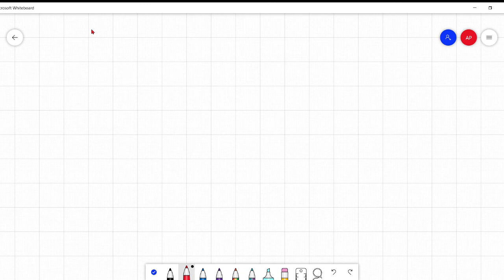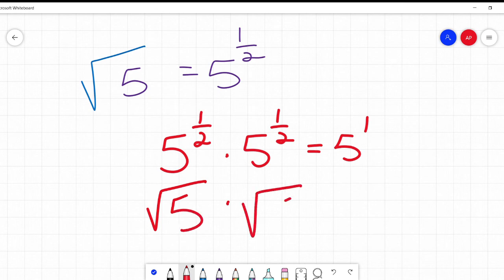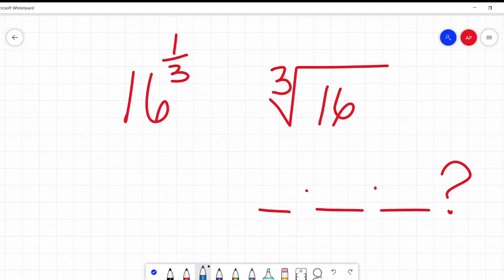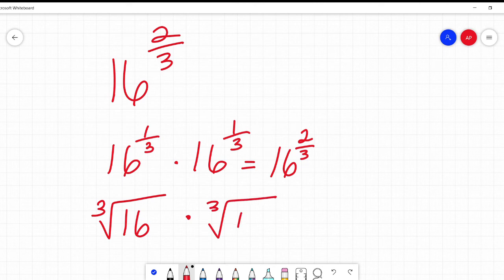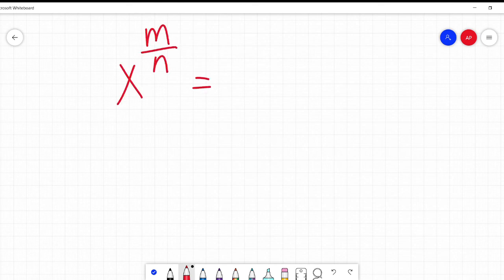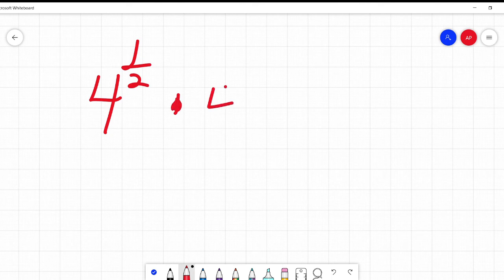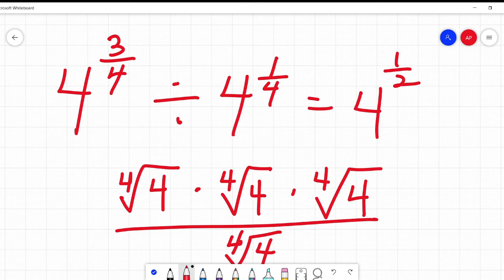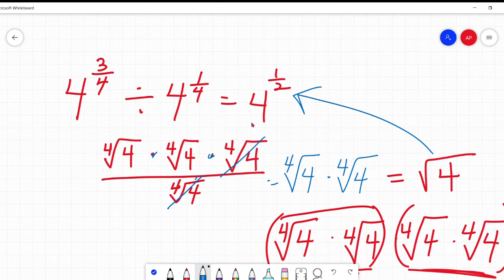Fractional Exponents and Square Roots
What does a fractional exponent mean?  How do I do a number to the power of one half?  What is the connection between fractions in exponents and square roots?  Do fractional exponents obey the same rules we discussed in the first two parts of this series?  I'll answer these questions and give some info on WHY all these rules work :-).

For more videos on exponents algebra, geometry, life, cats, and cupcakes, please click on my channel or on the links in the video. ...Okay, maybe I'm promising too much, but the math part is true. And possibly the cats.

PART 3 Combining Exponents – Fractional Exponents and Square Roots (Algebra) (Math Help)